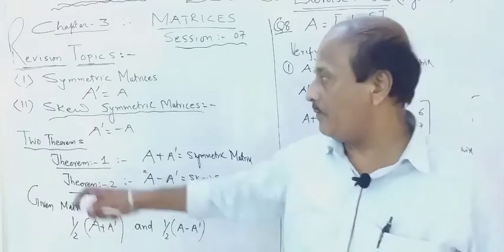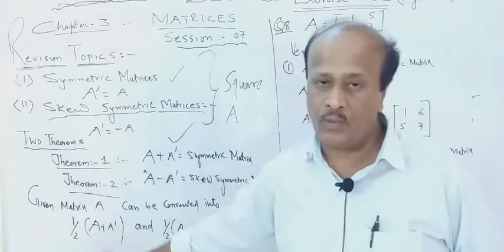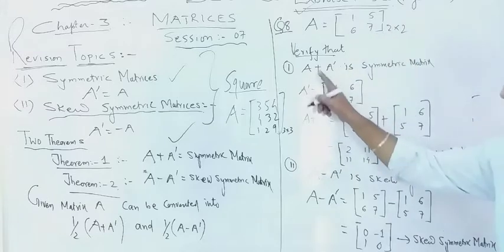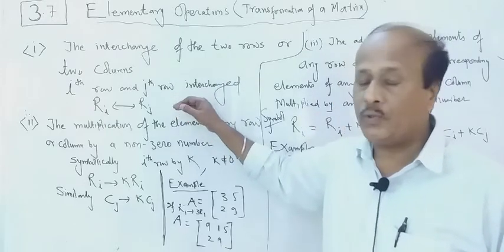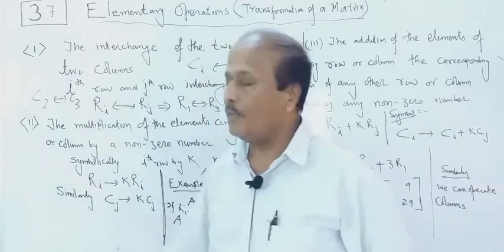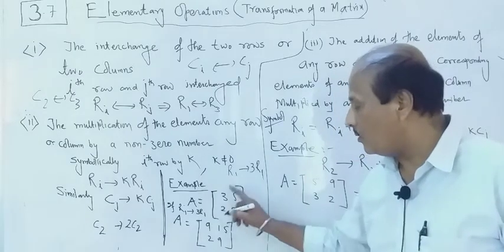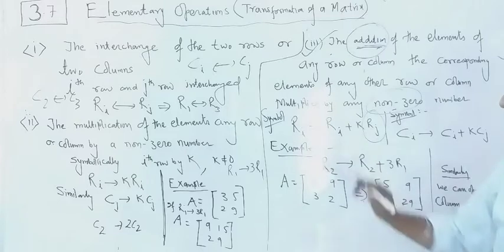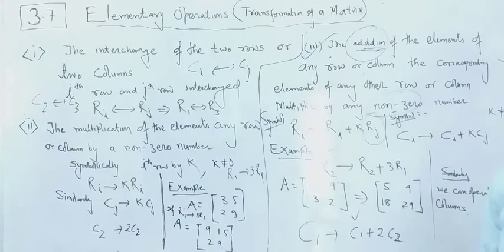12TH MATHS CH 3 MATRICES SESSION 07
ELEMENTARY OPERATIONS